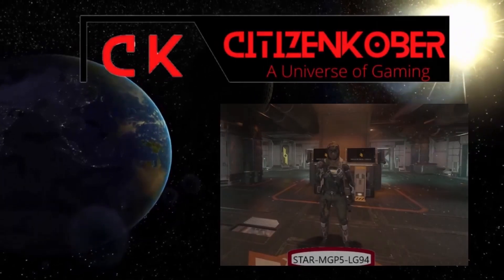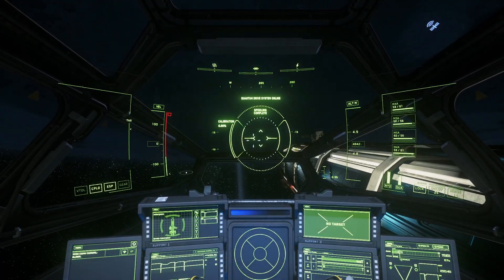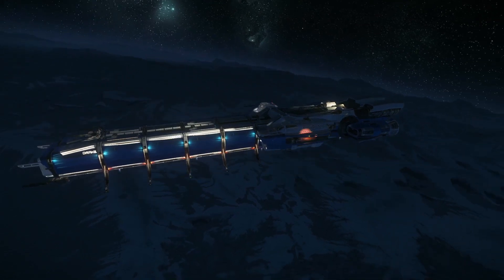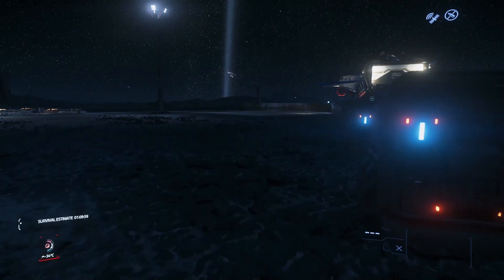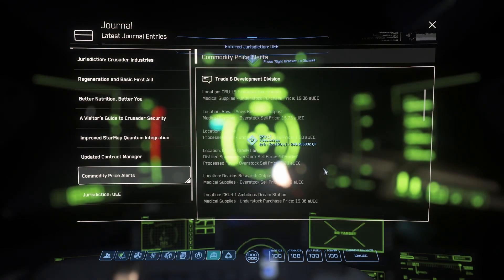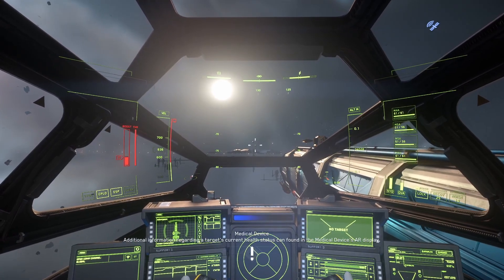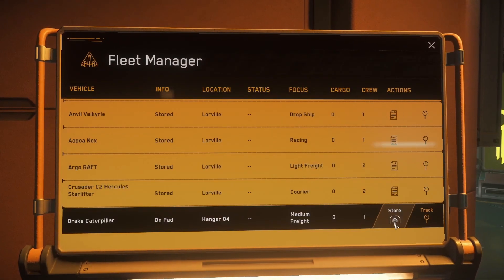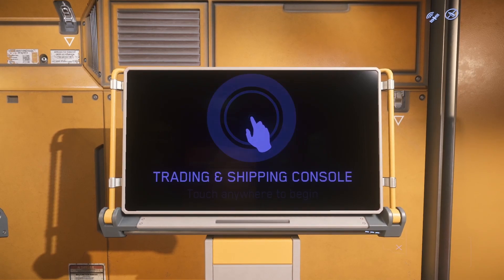Star Citizen: How to haul Using Commodity Price Alerts.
I show you how to use the journal to haul cargo.